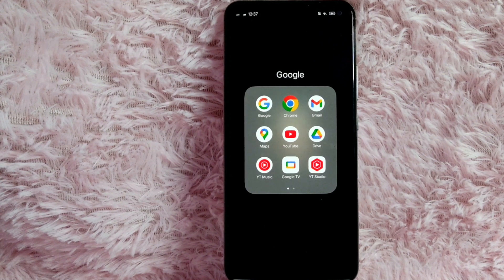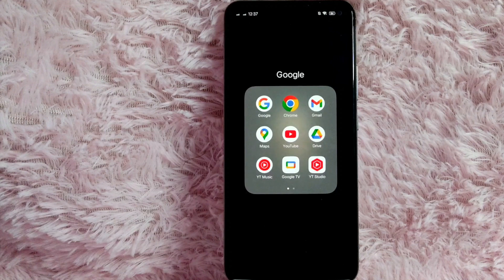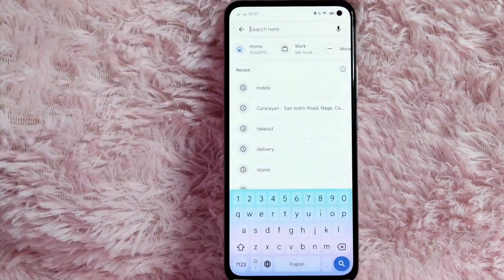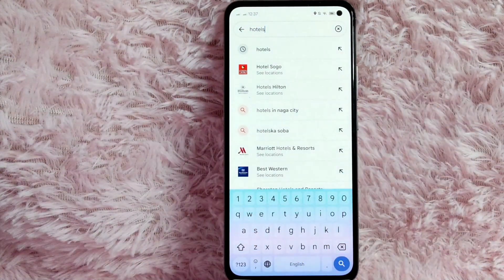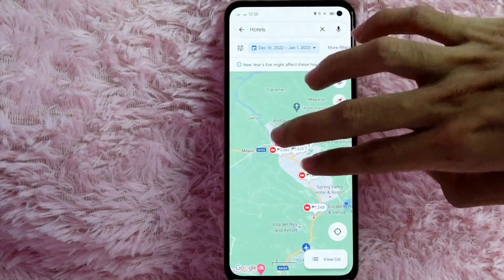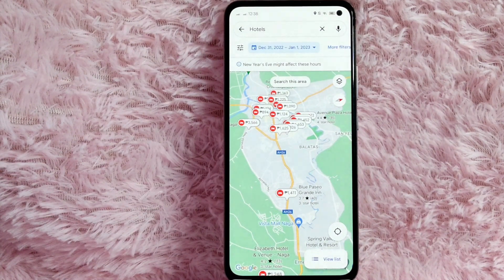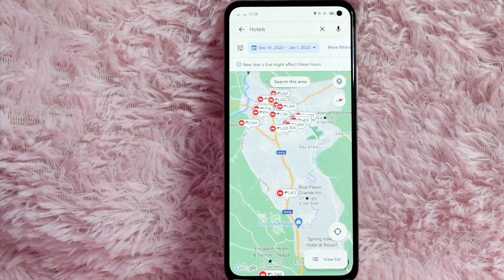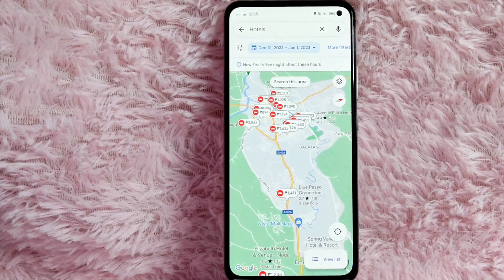✅ How To Find A Nearby Hotels Using Google Maps 🔴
About this product:

Google Maps is a web mapping platform and consumer application offered by Google. It offers satellite imagery, aerial photography, street maps, 360° interactive panoramic views of streets (Street View), real-time traffic conditions, and route planning for traveling by foot, car, bike, air (in beta) and public transportation. As of 2020, Google Maps was being used by over 1 billion people every month around the world.[1]

Google Maps began as a C++ desktop program developed by brothers Lars and Jens Rasmussen at Where 2 Technologies. In October 2004, the company was acquired by Google, which converted it into a web application. After additional acquisitions of a geospatial data visualization company and a real-time traffic analyzer, Google Maps was launched in February 2005.[2] The service's front end utilizes JavaScript, XML, and Ajax. Google Maps offers an API that allows maps to be embedded on third-party websites,[3] and offers a locator for businesses and other organizations in numerous countries around the world. Google Map Maker allowed users to collaboratively expand and update the service's mapping worldwide but was discontinued from March 2017. However, crowdsourced contributions to Google Maps were not discontinued as the company announced those features would be transferred to the Google Local Guides program.